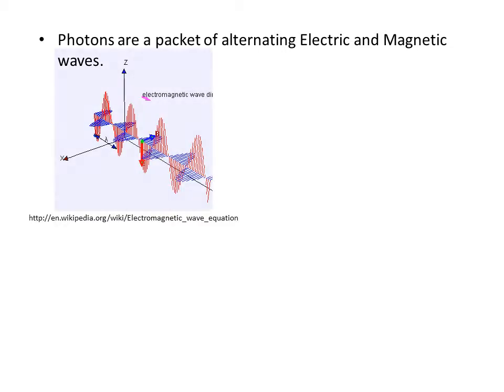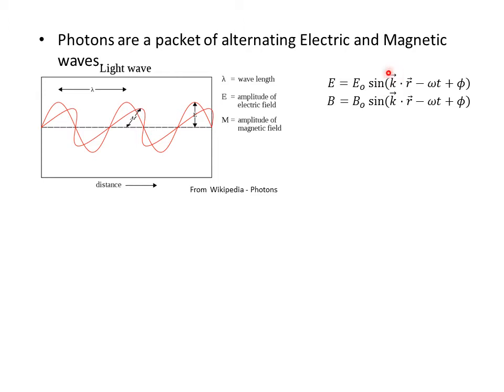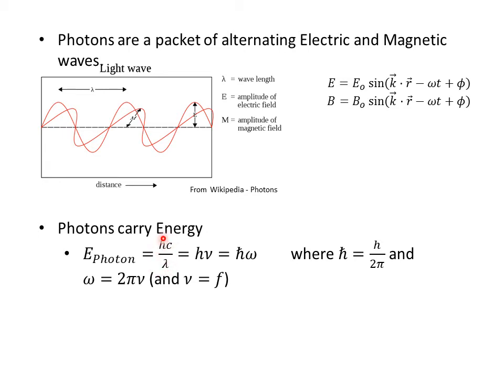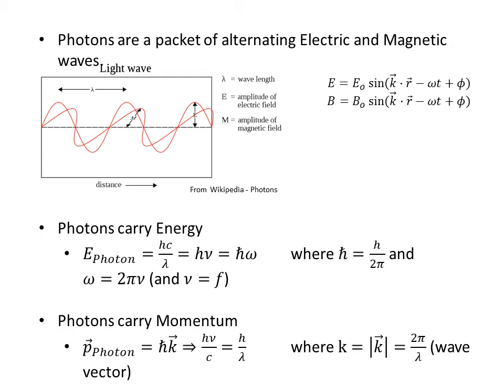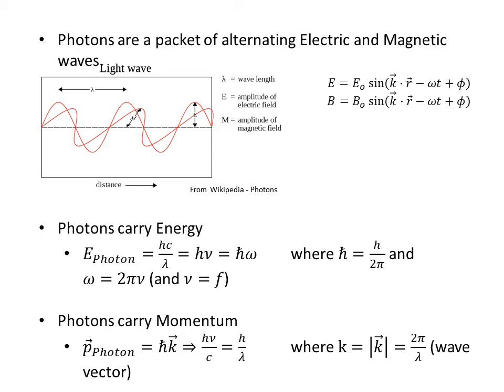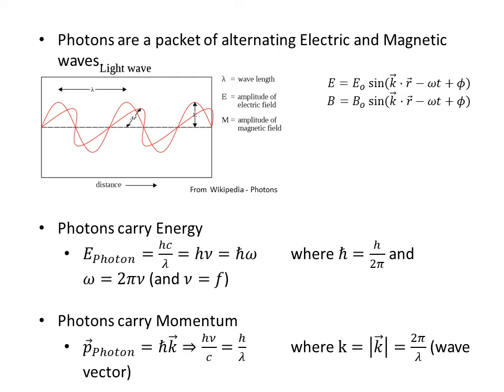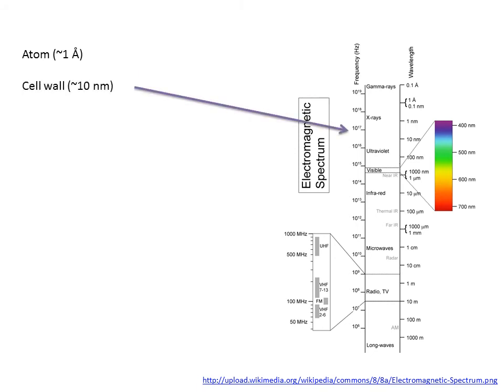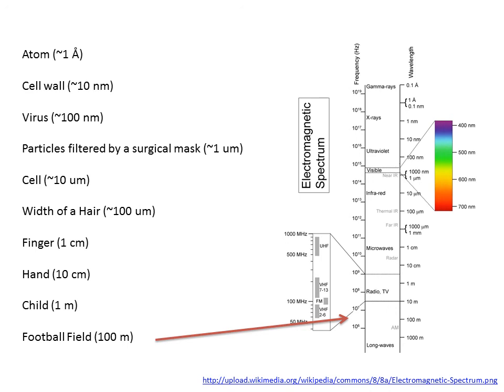07. Particle Nature of Light